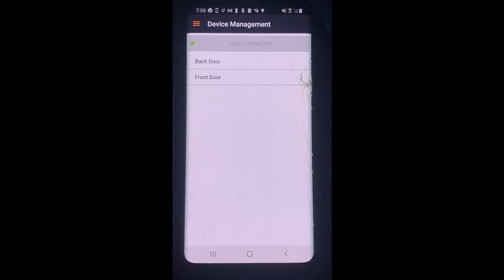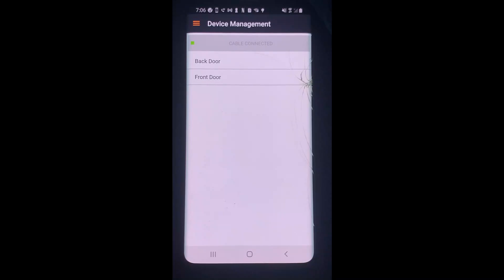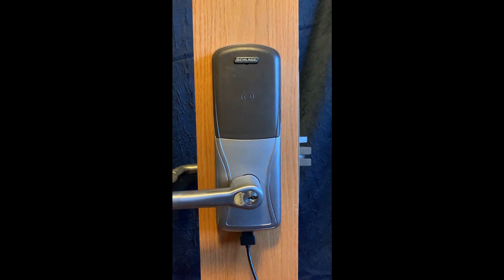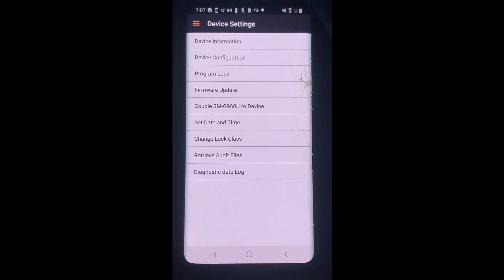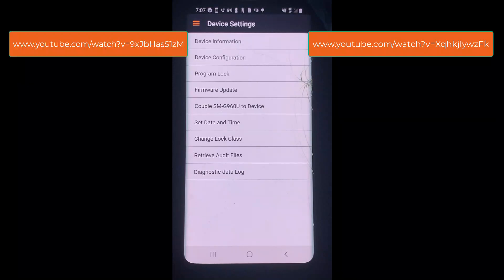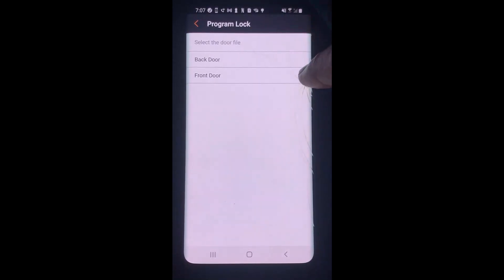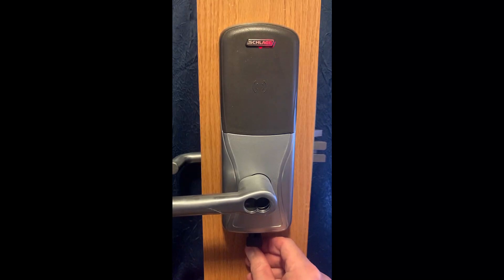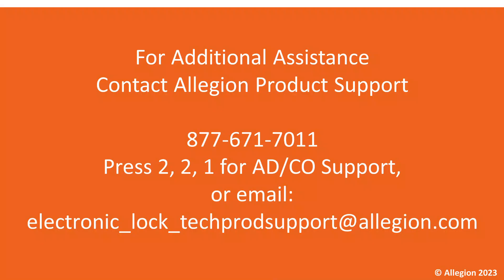Schlage SUS-A - Manually Programming Door File to AD-200 or CO-200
Tutorial on generating door programming files in Schlage Express software and moving them to the appropriate folder for SUS-A Android software.

Instructions can also be found in the manuals listed here:
Schlage Express: